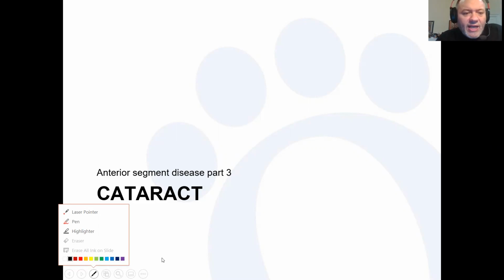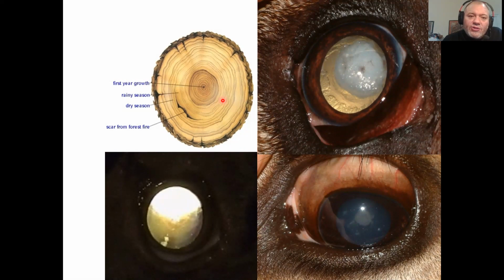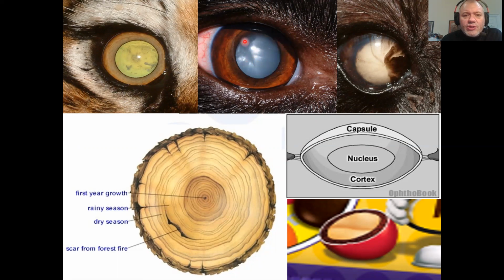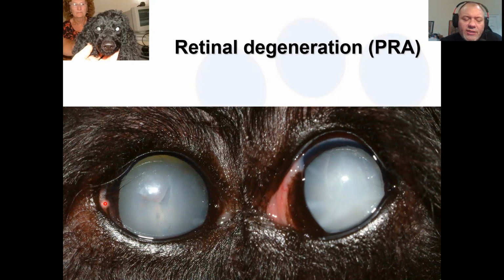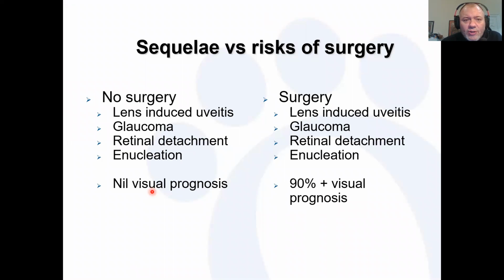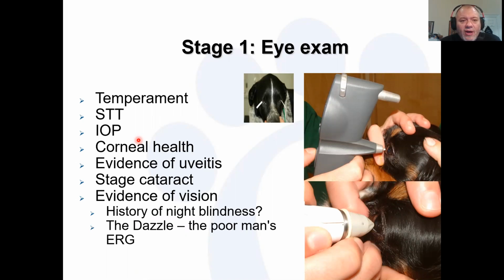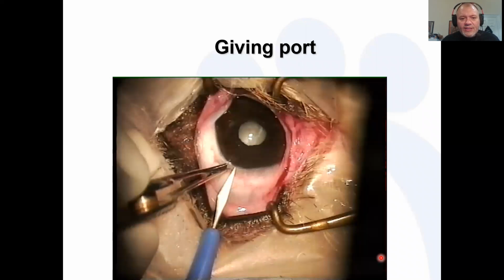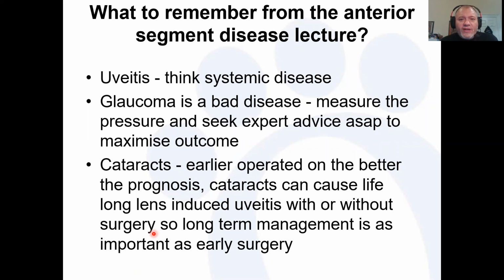intraocular disease pt 3 cataract